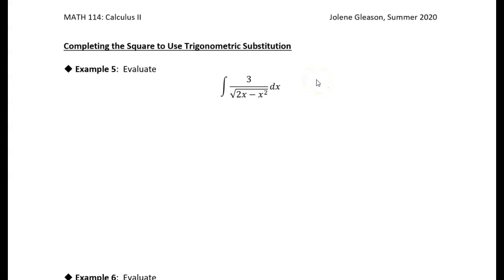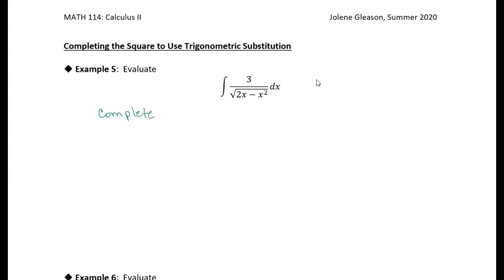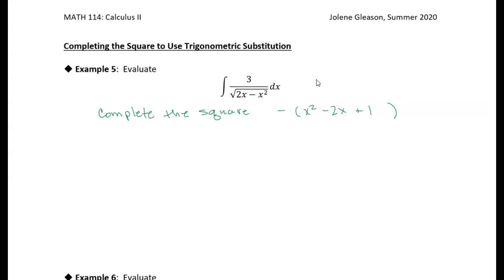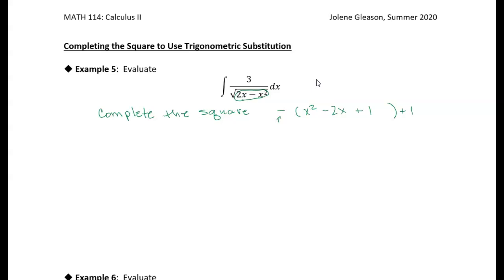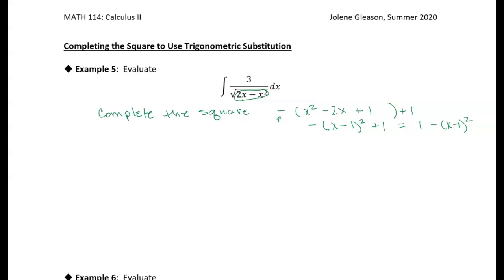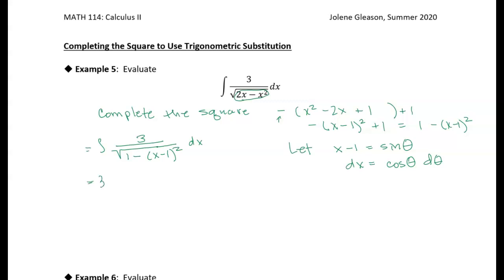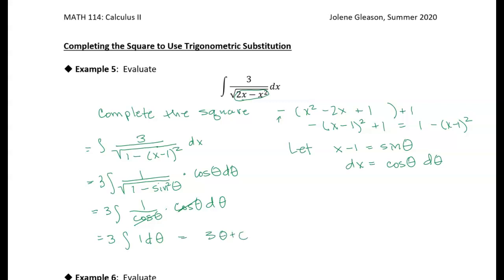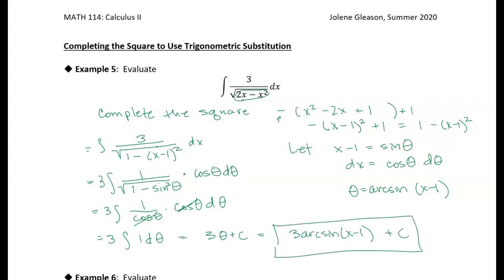7.4ii Trigonometric Substitution: Example 5